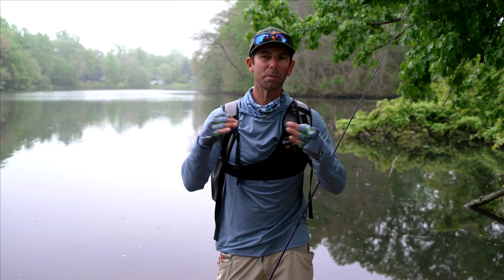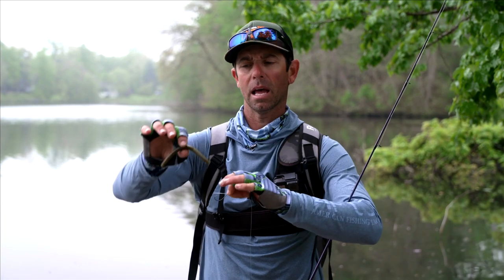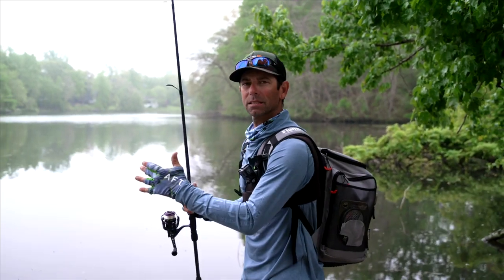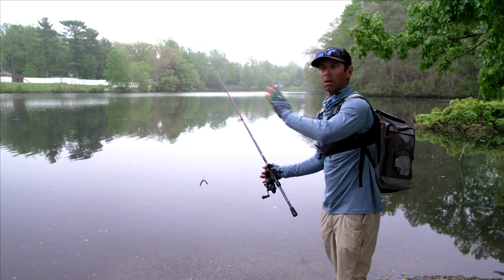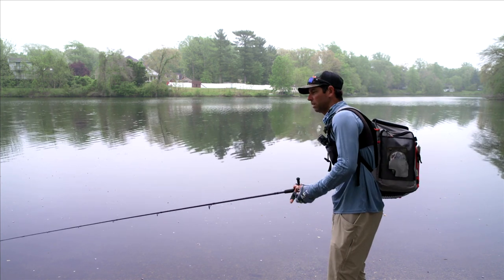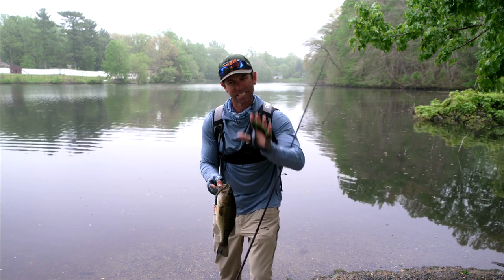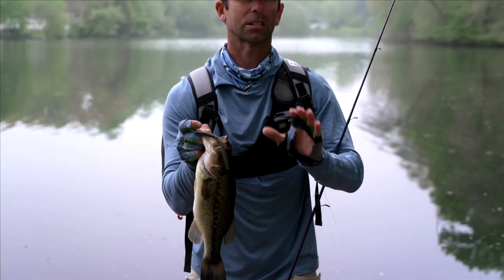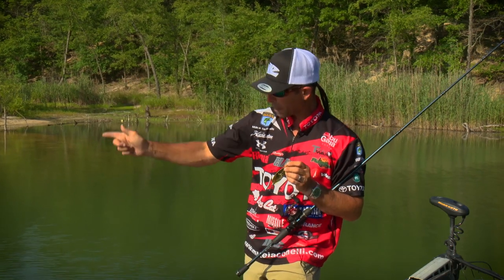AWESOME Finesse Bass Fishing Technique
Imagine you're a bass. Your eyeballs are naturally looking up, and eating off the bottom means that you are going to get a mouthful of mucky mess when you eat something. Additionally, a lot of what bass eat doesn't just sit on the bottom. Bream and other various small sunfish are usually sitting or swimming around somewhere in the middle of the water column. In clear water, that's why a soft plastic stick bait, like the Berkley General, is such a great bait and why wacky rigging is such an awesome finesse bass fishing technique. It has natural quivering action as it floats down, and the erratic action as it's twitched off the bottom is something bass can't resist.